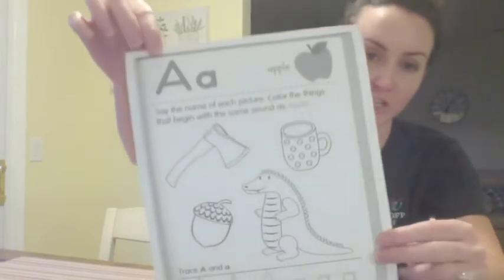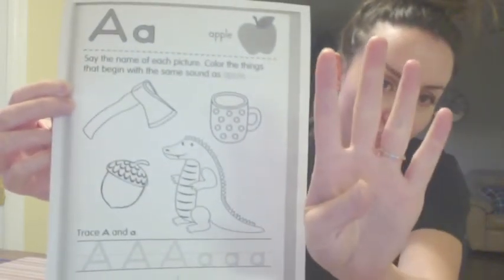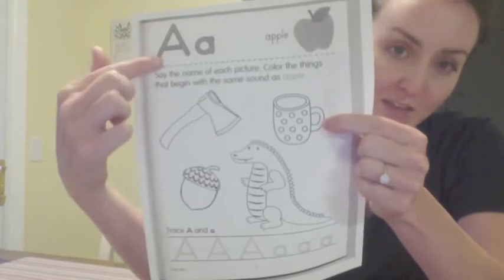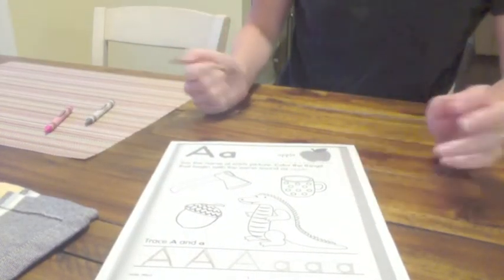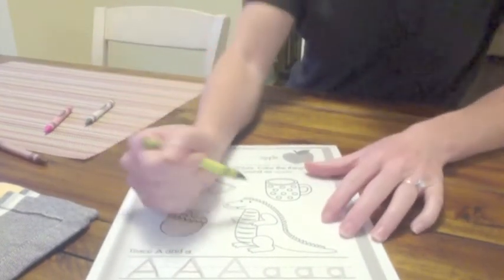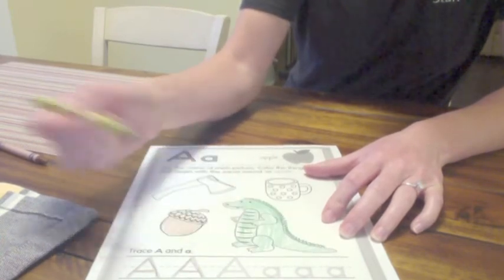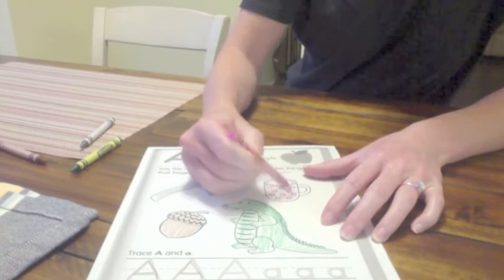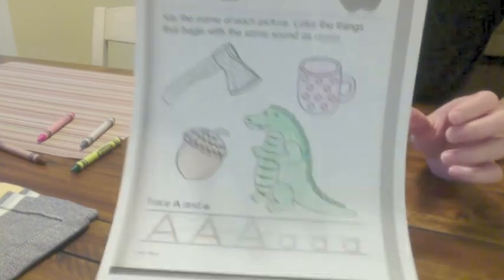Letter A Worksheet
Teacher Renee goes over the Letter A worksheet and the images on the page. You can have your child follow along and color while following the directions.